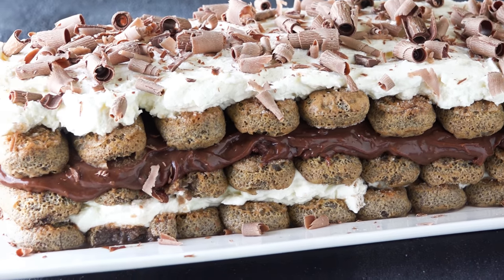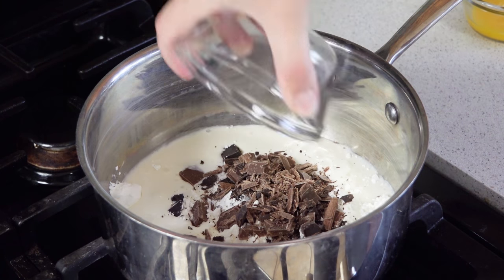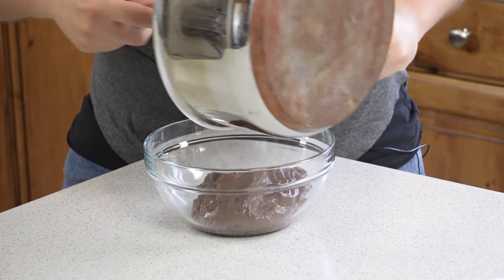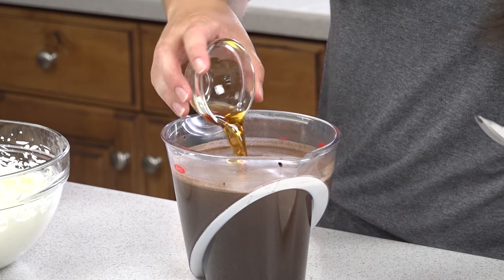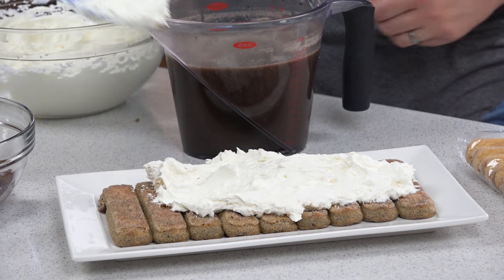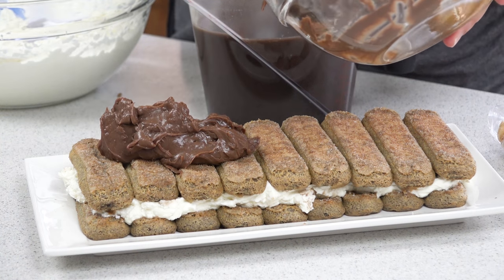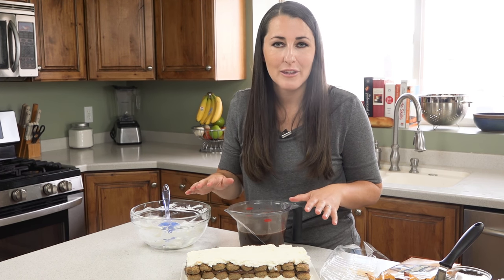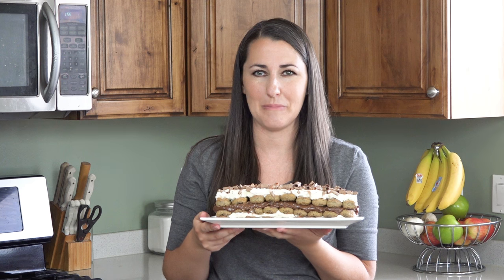Chocolate Tiramisu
Chocolate lovers will be in heaven with Chocolate Tiramisu. Chocolate soaked lady fingers are layered with mascarpone cream and chocolate custard in this alcohol and coffee free take on the classic tiramisu.

✅Ingredients

CHOCOLATE CUSTARD:
• ¼ cup white sugar
• 3 tablespoons cornstarch
• ½ cup milk
• ½ cup heavy cream
• 2 oz. dark chocolate, chopped (OR ¼ cup chocolate chips)
• 2 egg yolks
• 1 tablespoon butter
• ½ teaspoon vanilla extract

• 42 lady fingers
• 4 cups hot chocolate, cooled
• 2 teaspoons vanilla extract
• 1 cup heavy cream
• 16 oz mascarpone
• 2 tablespoons white sugar, divided
• ½ cup chocolate curls

✅Instructions

00:24 - How to make chocolate custard

1️⃣ 00:24 - Make your chocolate custard: In a small saucepan over medium heat, whisk together sugar, cornstarch, milk, heavy cream, and chocolate. Stir constantly until mixture begins to bubble and thicken. Put the egg yolks in a small mixing bowl off to the side. Pour in a little of the heated chocolate mixture and beat rapidly for a few seconds, then pour the entire egg yolk mixture back into the saucepan with the chocolate. Whisk together constantly and cook for an additional 90 seconds. Remove from heat and stir in butter and vanilla until melted. Pour into a glass bowl and cool completely in the refrigerator.

2️⃣ 02:15 - Mix the hot chocolate with vanilla extract. Working one at a time, dip the lady fingers into the hot chocolate and arrange 14 of the lady fingers on a serving platter or in a 9x9 pan to form a bottom layer. Break the lady fingers in half, if necessary, before dipping to get your desired shape.

3️⃣ 01:54 - In a medium-size mixing bowl, use a hand mixer to beat together heavy cream and sugar until it forms stiff peaks. Fold in the mascarpone.

4️⃣ 00:02:47 - Spread half of the mascarpone mixture onto the bottom layer of lady fingers. Create another layer of lady fingers using another 14, working one at a time to dip the lady fingers into the hot chocolate.

5️⃣ 03:31 - Top the second layer of lady fingers with the chocolate custard. Create a final layer of lady fingers using the remaining 14, working one at a time to dip the lady fingers into the hot chocolate and layer.

6️⃣ 04:10 - Top the final layer of lady fingers with the remaining mascarpone. Refrigerate the cake for at least 2 hours before serving.

7️⃣ 04:40 - Dust the cake with cocoa powder or use a vegetable peeler to shave chocolate onto the top.

FACEBOOK: The Stay At Home Chef
PINTEREST: The Stay At Home Chef